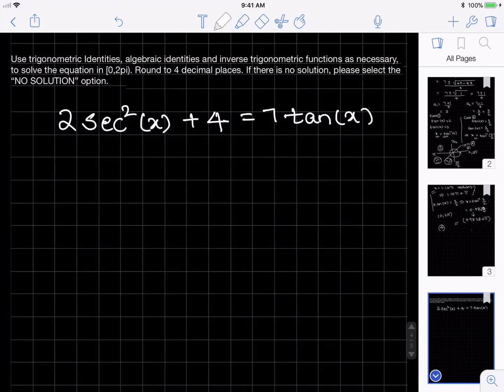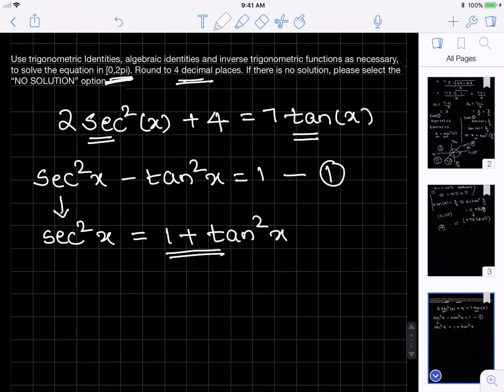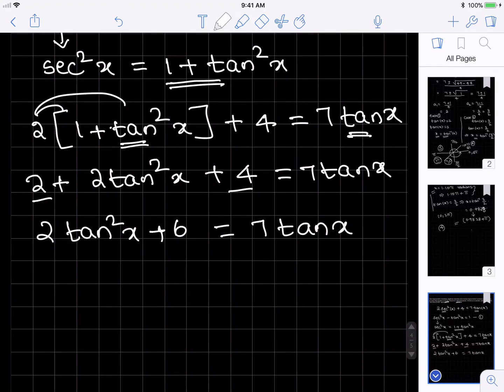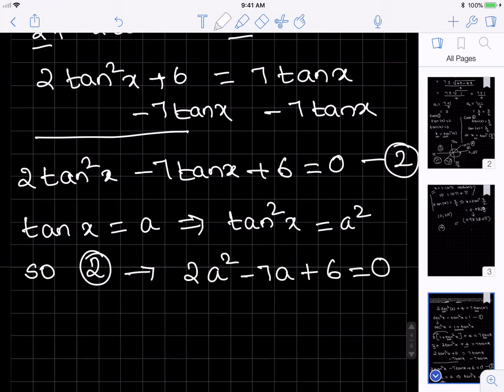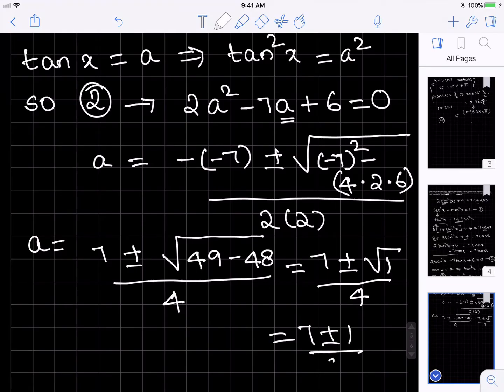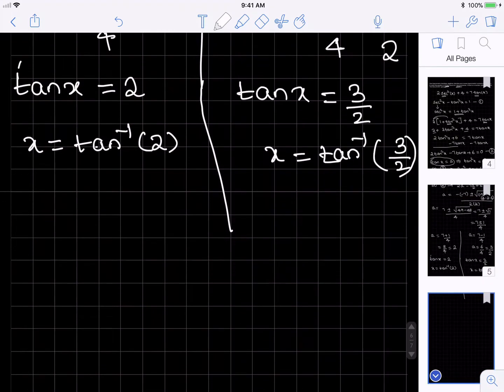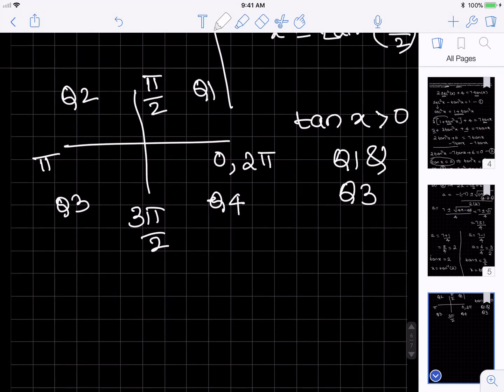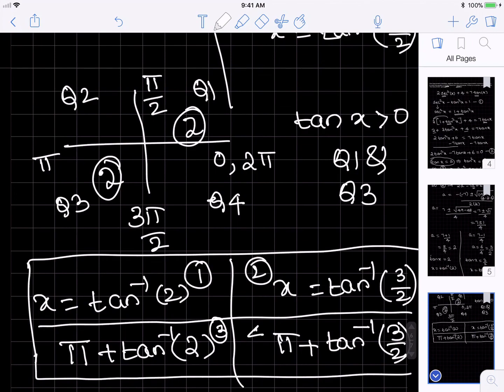Hawkes 7.4: Trig Equations (by Srikar)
Srikar explains how to solve a trig equation step by step :)